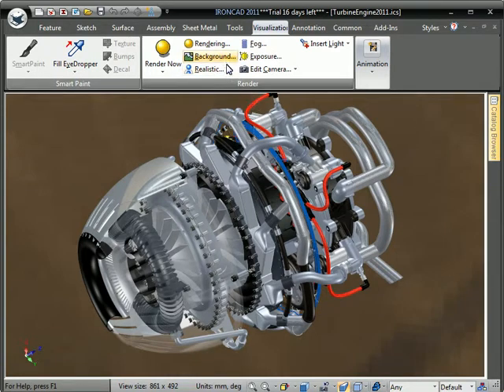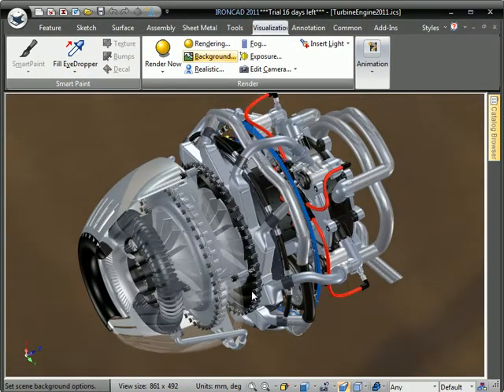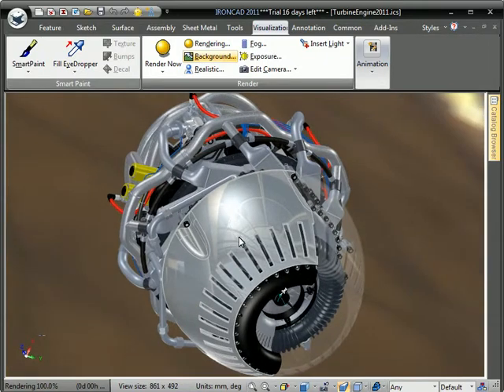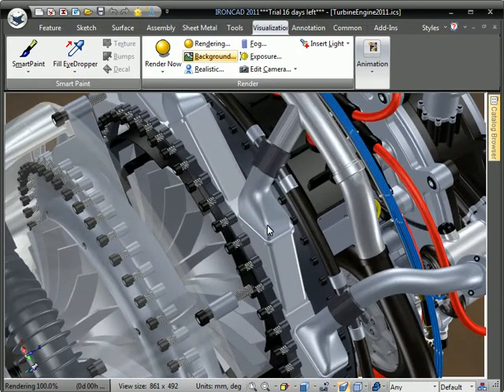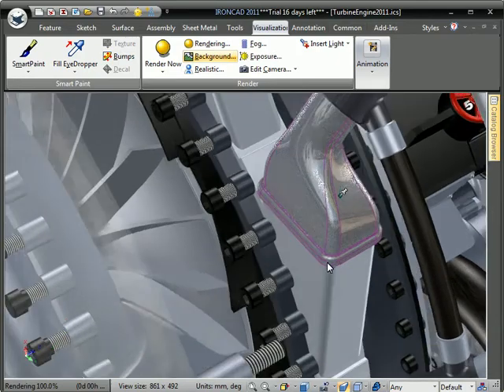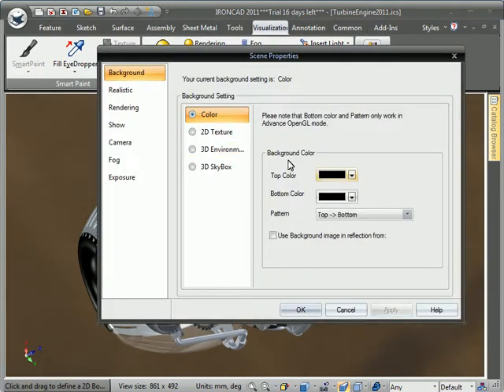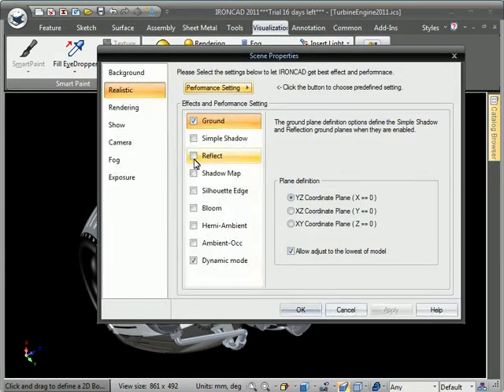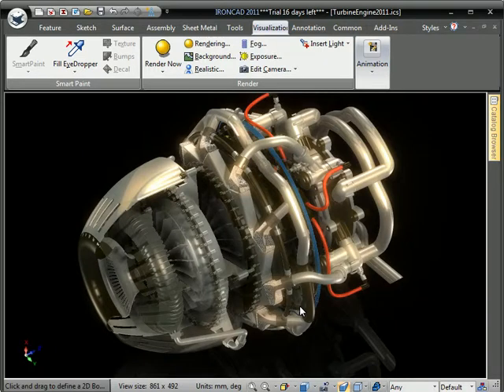IRONCAD's Real-time Realistic Rendering options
This video demonstrates how to setup IRONCAD's Real-time Realistic Rendering options.